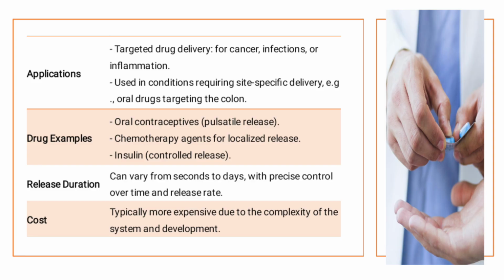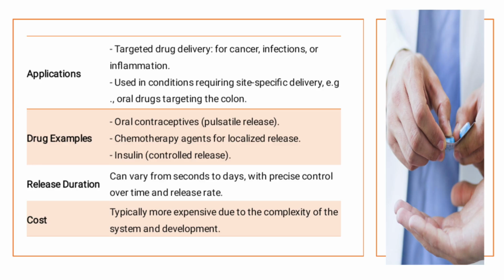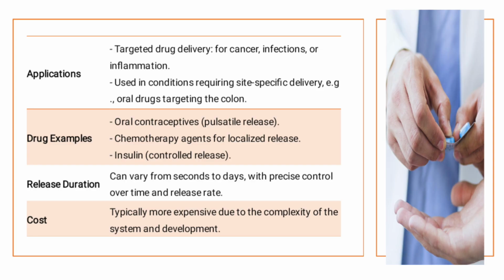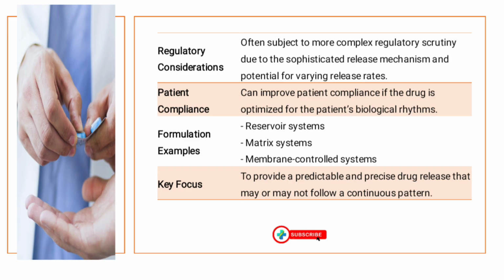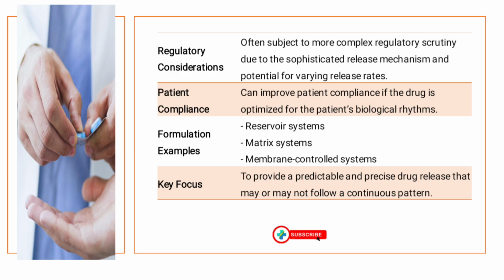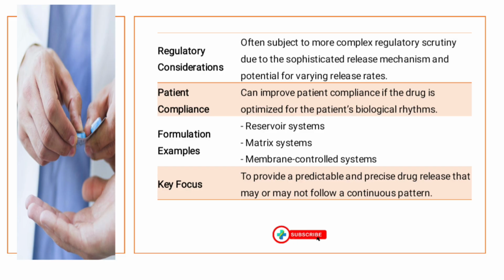"Controlled Release (CR) Medications"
This video breaks down Controlled Release (CR) in a simple and easy-to-understand way.